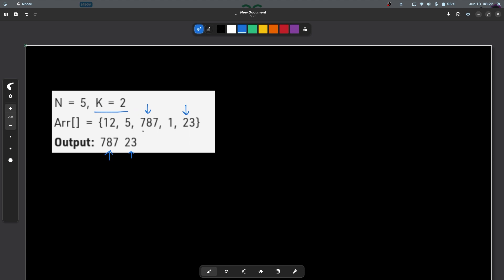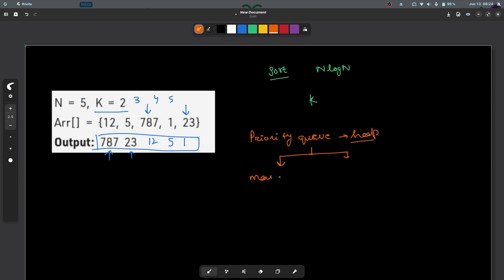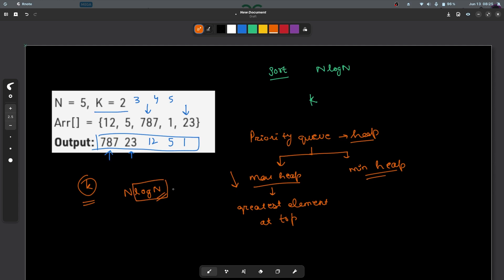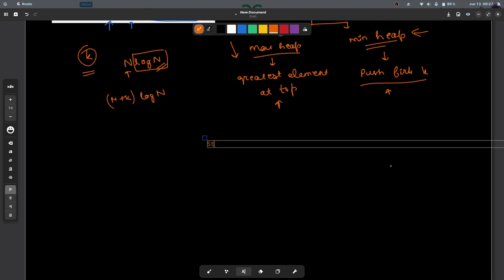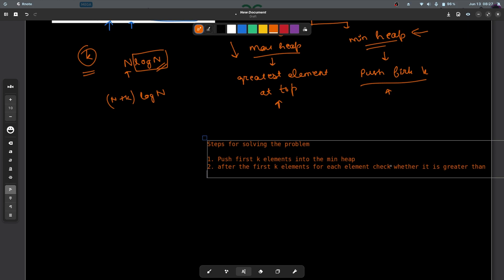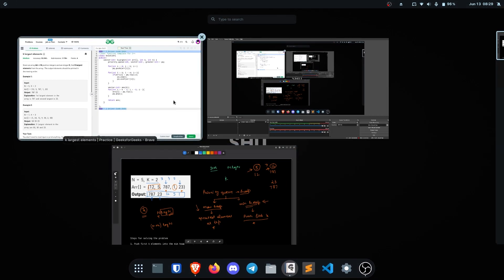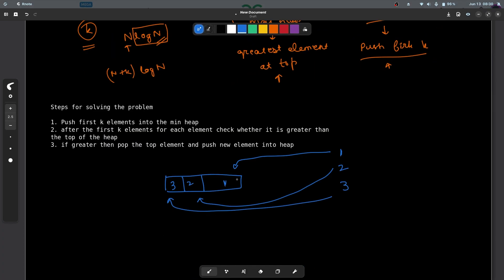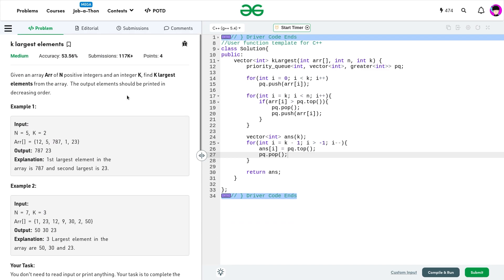k largest elements | 13 June POTD | C++ | Geeks for Geeks Problem of the Day